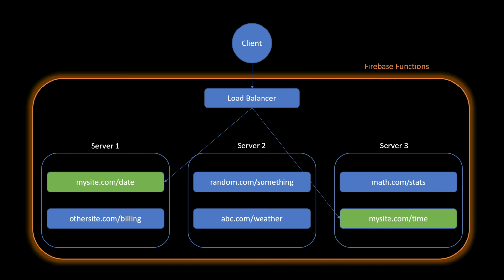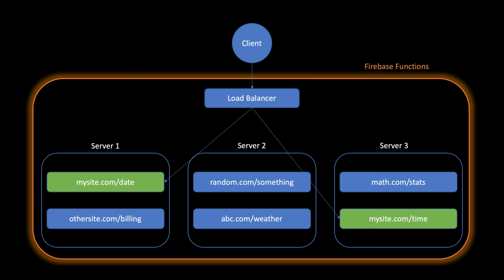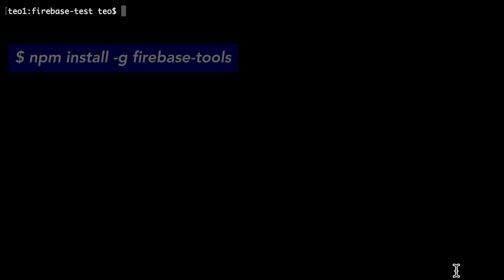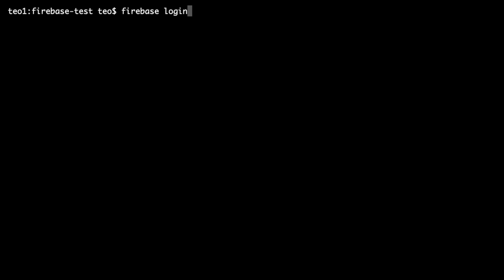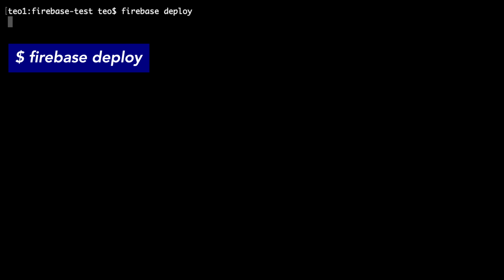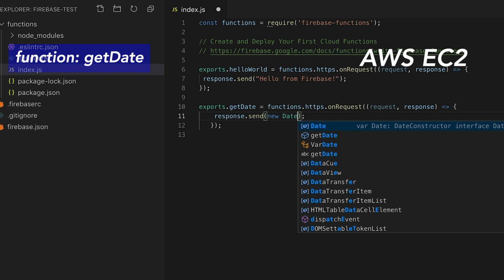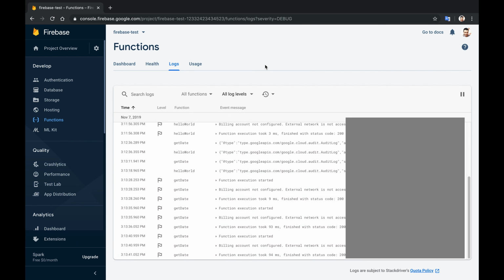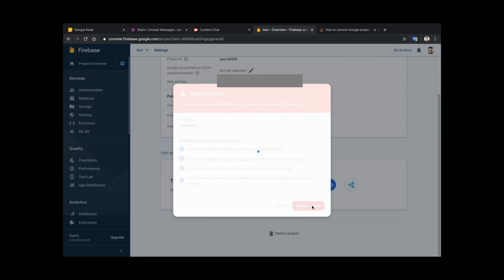What Is Serverless, and Is It Worth? A Function-as-a-Service (FaaS) Guide and Analysis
What is serverless (aka function-as-a-service)? Serverless means you write and deploy standalone functions on the cloud, instead of entire apps. Each function serves a distinct need and handles a distinct event, like a web request. This is the reason as to why serverless is also called function-as-a-service (FaaS).

This video goes into detail about the uses, advantages, and disadvantages of serverless. It will also give you a live example of serverless deployment using Firebase Functions. You will learn about the alternatives of serverless, as well as recommendations on when and where to use it.

Outline of the video:
  • Definition of Serverless (FaaS)
  • Live Example with Firebase Functions
  • Benefits of Serverless
  • Drawbacks of Serverless
  • Alternatives
  • Who Uses Serverless?
  • My Personal Experience
  • My Recommendation
  • Conclusion

    • Has two more variants: Google Cloud Functions and Google AppEngine.
• AWS (Amazon) Lambda
  • There are many other smaller providers and alternatives which are mentioned and put to comparison in the video.

An example way to utilizing persistent connections (WebSockets) in serverless environment:
• WebSocket APIs in Amazon API Gateway